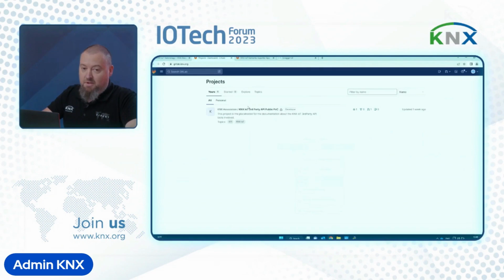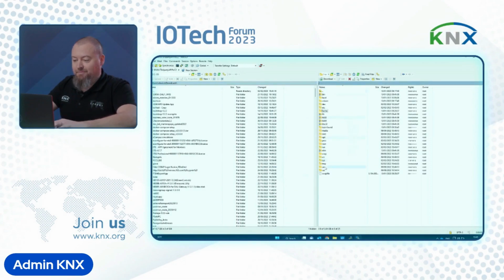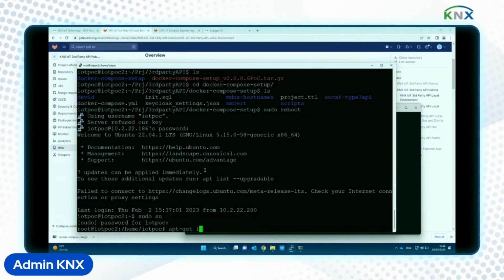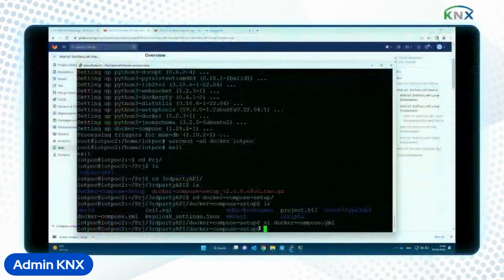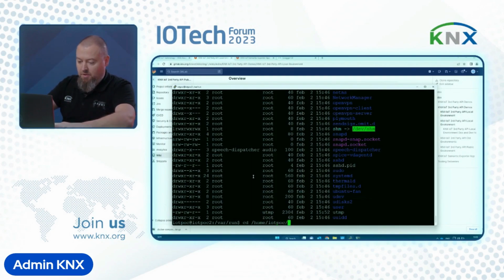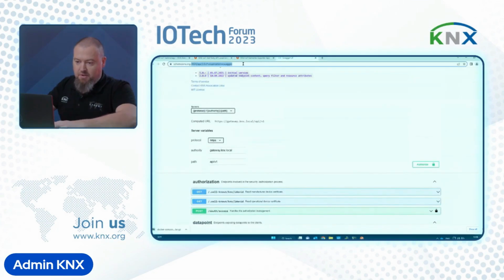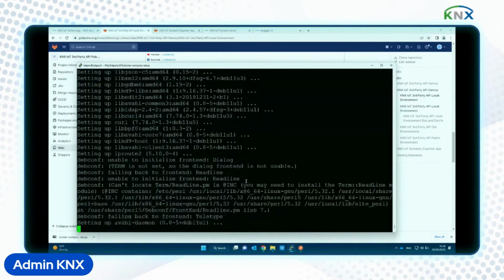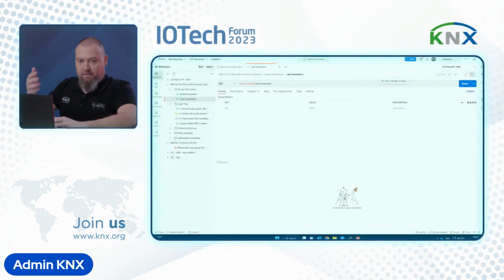KNX IoT API demo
Demonstration of the KNX IoT API technology, where an application client is developed using the KNX IoT Proof of Concept.

Speaker: Roberto Davico, System & Tools Support, KNX Association